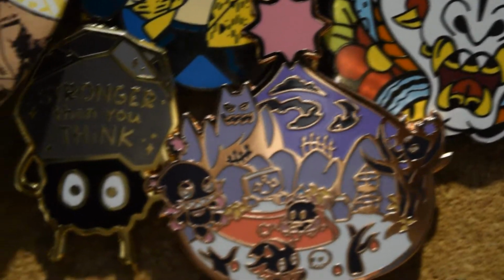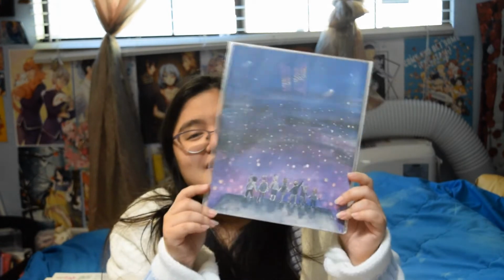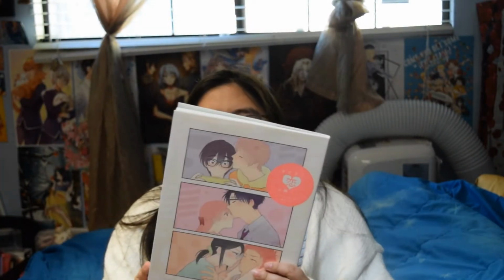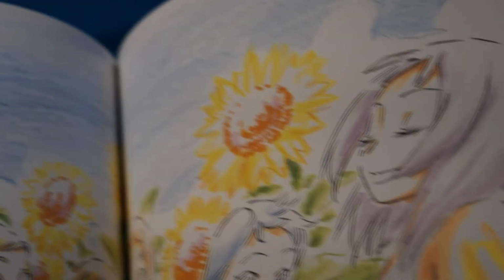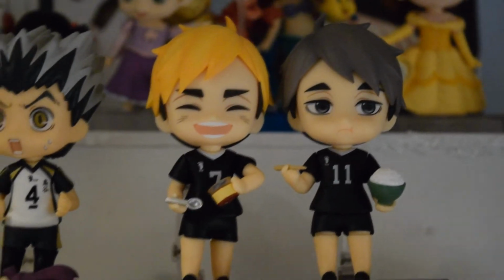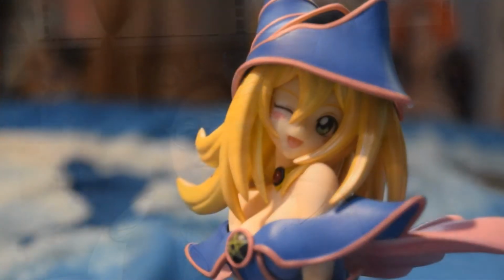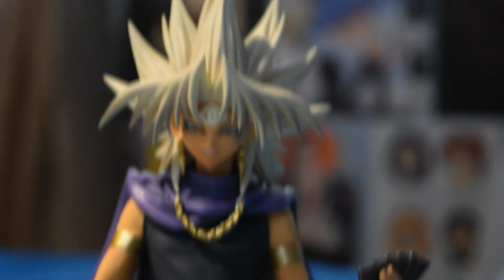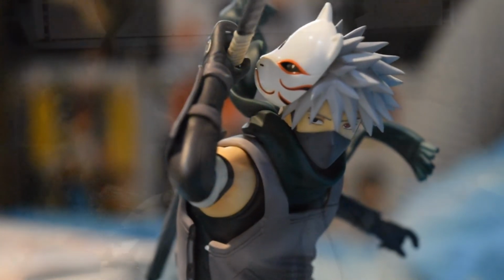Heart of the Cards 🃏 | Anime/ Merch Collective Haul Yu Gi Oh, Hamefura, Haikyuu & More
Open Me
Hello! It's been a while (again). I started my full-time job as an SLP a few months ago so I've been pretty busy, but I had time to film and edit a video :) Will probably be doing a room tour sometime at the end of the year or the beginning of 2022

Timestamps:
00:00 Intro
02:36 Chao Garden Pin by RoseGoldJelly
03:09 Shugo Chara Phone Grip by GirthyBobaStraw
03:59 BTS Print by LePetitelefant
04:33 Tamaki Amajiki Plush By AgiJagi
05:30 Flick ACNH Plush
06:10 Wotakoi Artbook
06:49 Doremi Artbook
07:48 Onpu Figure
08:43 Dabi (MHA) Nendoroid
09:14 Osamu Miya Nendoroid
10:26 Katarina Claes Nendoroid
11:30 Dark Magician Girl Kotobukiya
12:36 Kotobukiya Yu-Gi-Oh Yami Marik 1/7 Scale
14:06 Megahouse G.E.M. Naruto Hatake Kakashi Ver. Anbu
15:09 Outro

Artist Links:
Chao Garden Pin